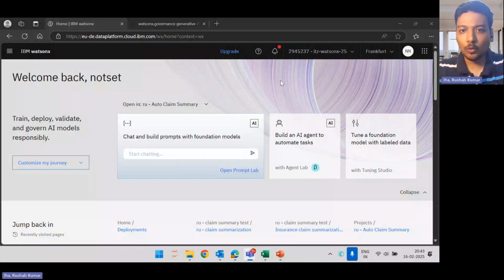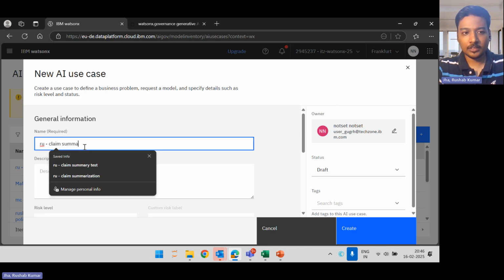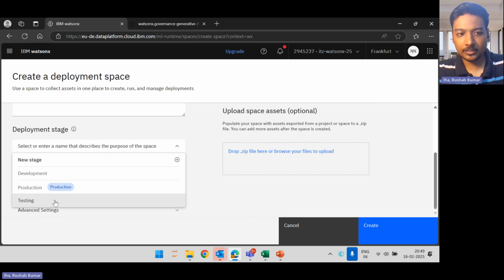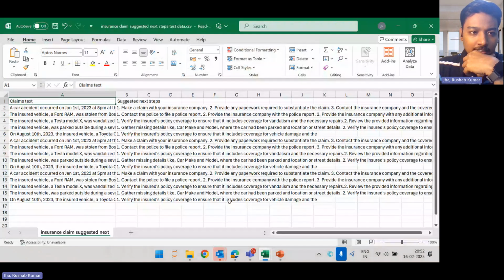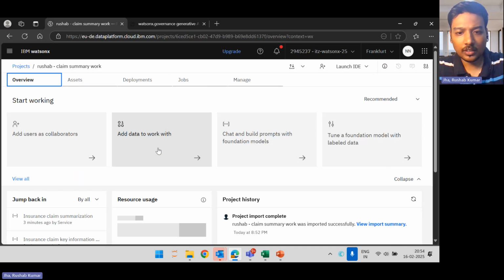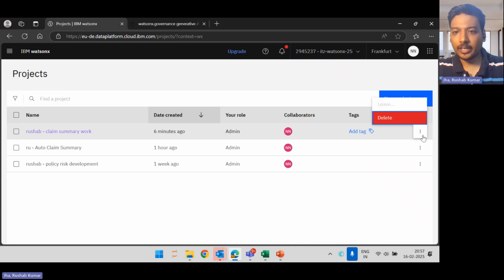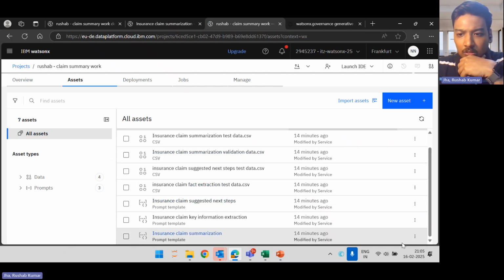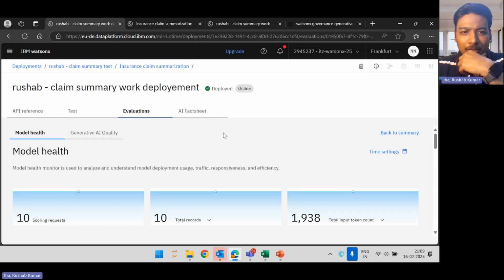IBM watsonx.governance: The AI Gatekeeper Your GenAI Needs!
Generative AI is a game-changer, but without proper governance, it can be risky, biased, or even non-compliant. That’s where IBM watsonx.governance steps in—to ensure trust, transparency, and control over AI models.

📚 What You'll Learn:
[00:00] - Intro
[01:11] - What is IBM watsonx.governance?
[02:01] - Use Case Overview
[04:14] - Demo Starts
[04:36] - Setting Up an AI Use Case
[07:02] - Create a new Deployment Space
[09:00] - Creating a Project
[10:14] - Understand the Dataset
[13:37] - Linking Workspace (Development Phase)
[14:00] - Linking Workspace (Validation Phase)
[14:42] - View all the assets in the Project
[14:53] - Viewing AI Model Specifications
[16:17] - Promoting the Model to the Next Space
[19:06] - Evaluating the AI Model
[21:19] - Evaluate Model Health
[22:08] - Thank You Note